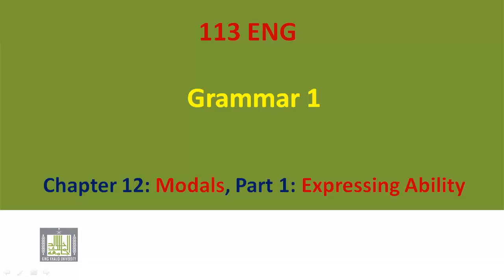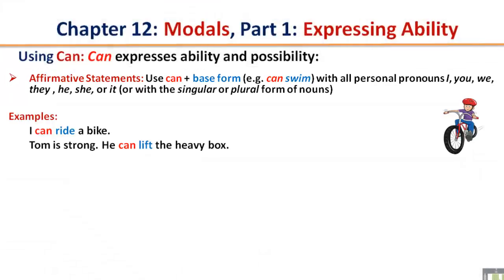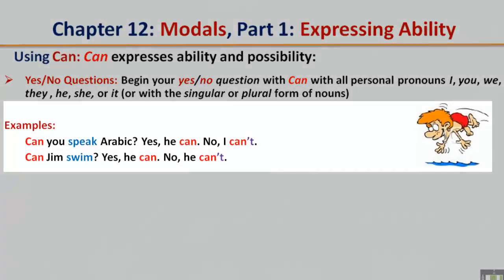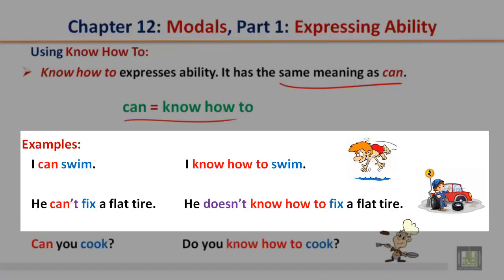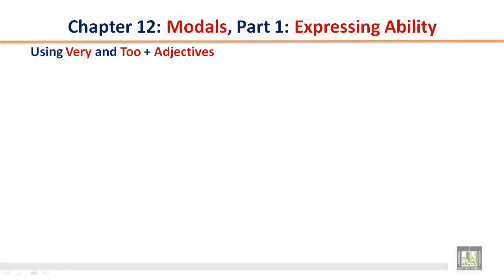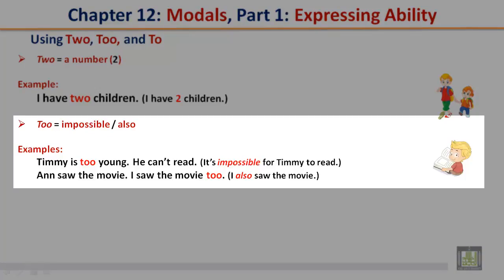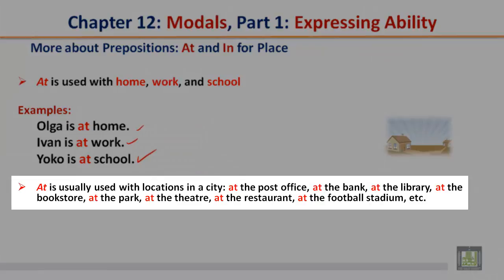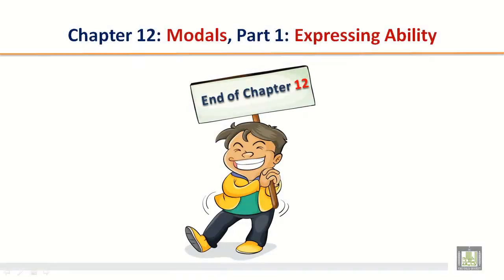GRAMMAR (113) - Ch-12 : Modals, Part 1 : Expressing Ability